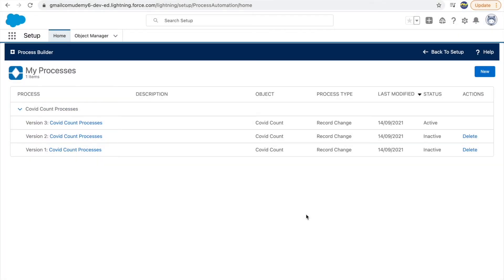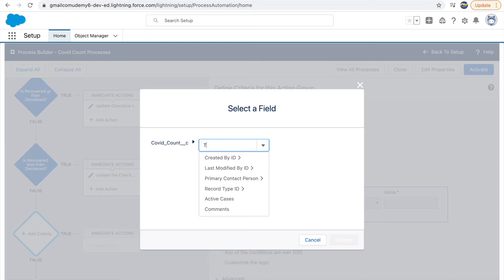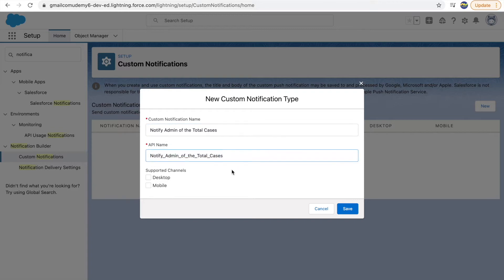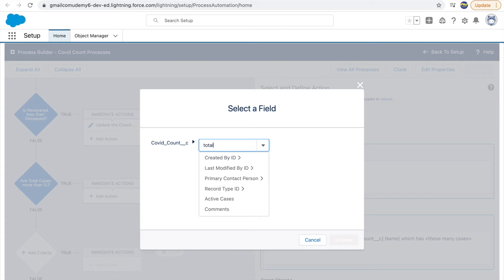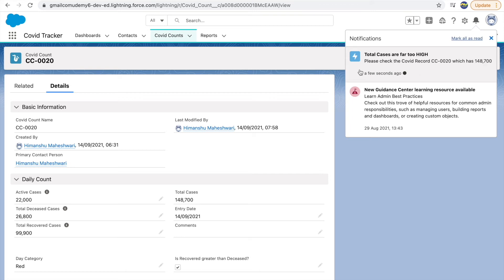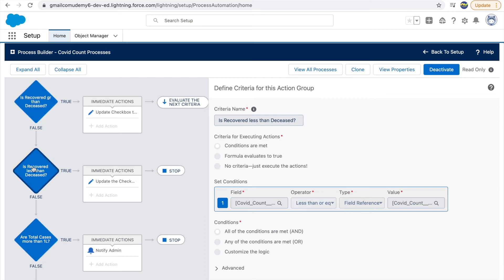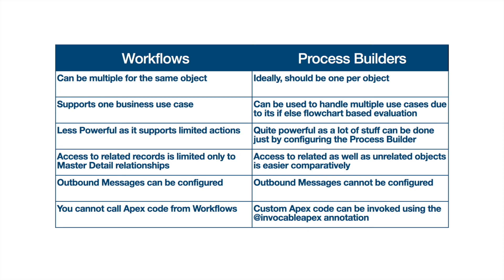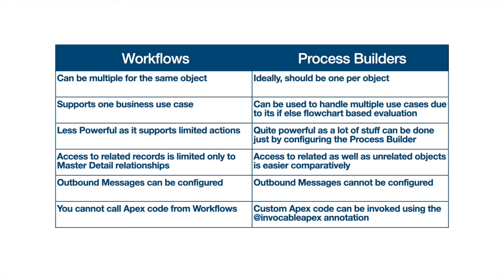Process Builders - Part Two | The Complete Salesforce Administrator Course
Salesforce is the most widely used CRM software in the world. Customer Relationship Management is growing at a torrid pace as companies, be it big or small are embracing CRM tools in order to cater to their customers in a better way with the mindset of earning more revenue.